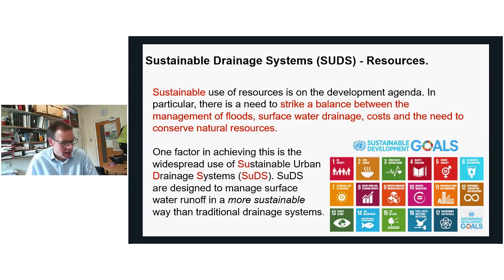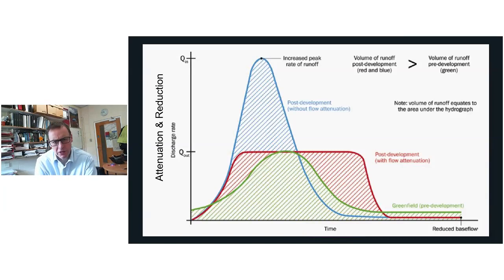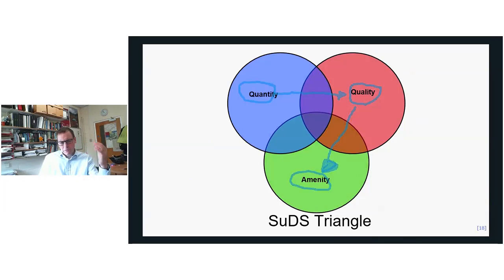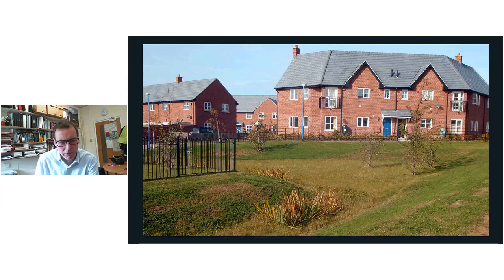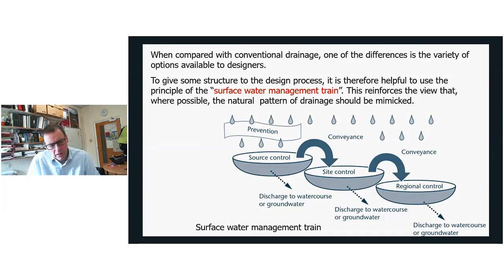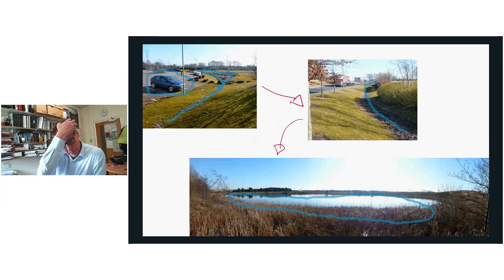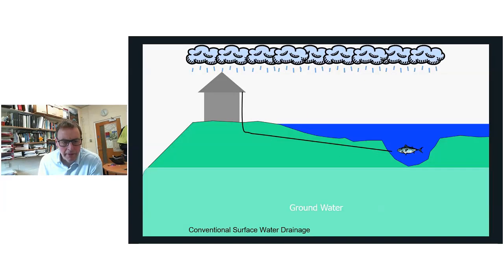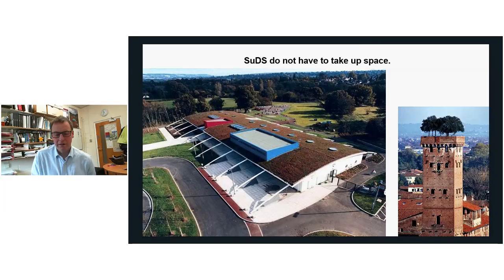D21UD - Class 6a - An Introduction to SUDS